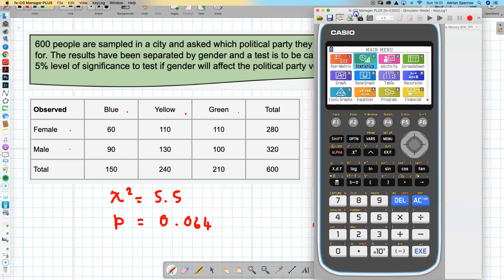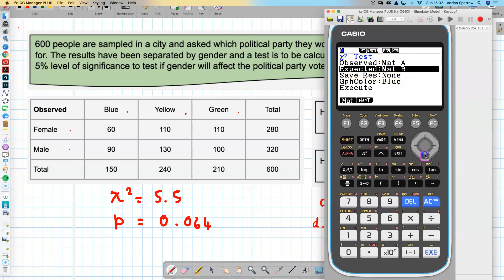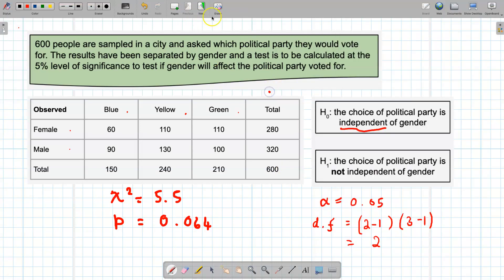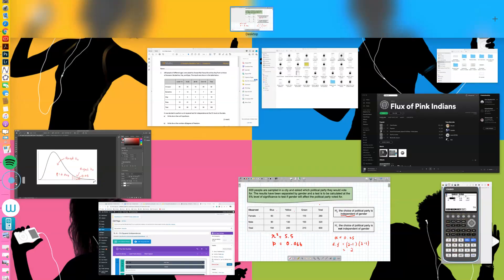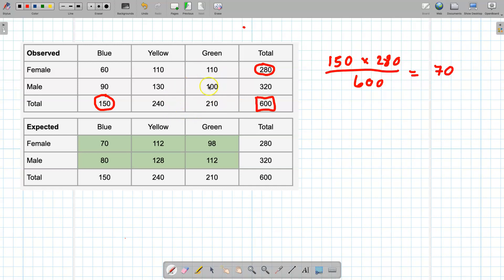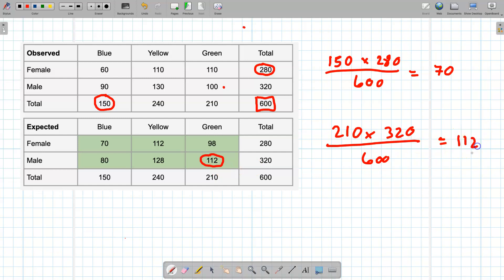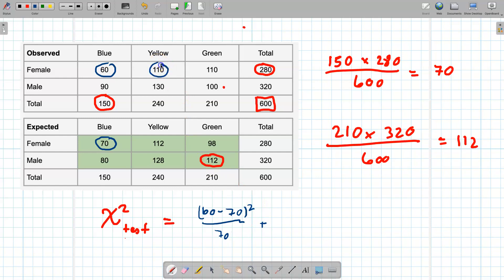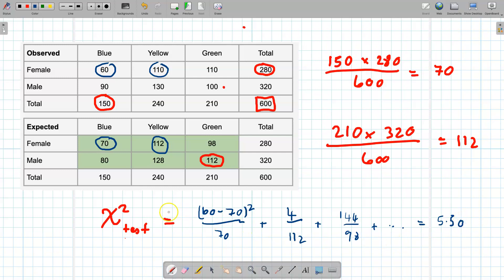Chi Squared Expected